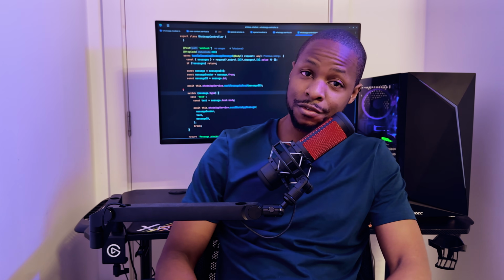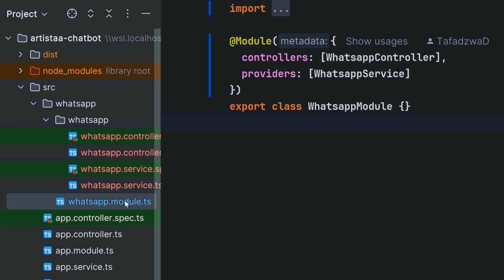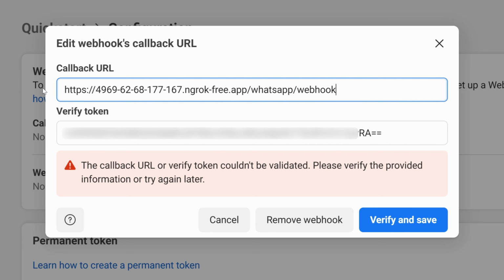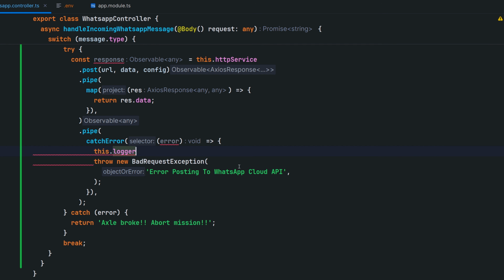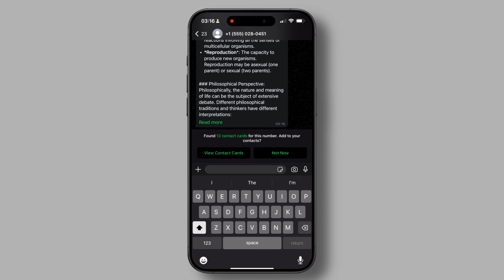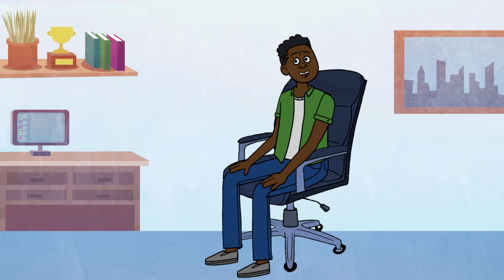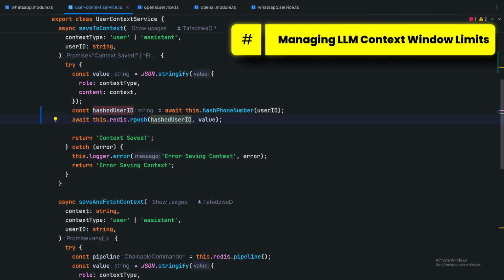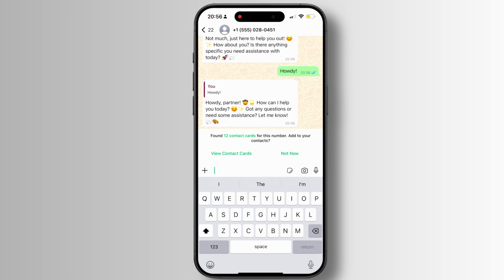Build an AI WhatsApp Chatbot with NestJS, GPT-4o, & WhatsApp Cloud API: Step-by-Step Guide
This tutorial shows you how to build a fully functional WhatsApp chatbot powered by the impressive WhatsApp Cloud API & GPT-4o from OpenAI! We'll guide you through every step, from setting up the backend with NestJS to integrating Redis for conversational context and deploying your chatbot to the world.
This tutorial is perfect for:
- Developers interested in building chatbots and conversational AI applications.
- Anyone wanting to learn about integrating GPT-4o with WhatsApp Cloud API.
- People looking for a practical, step-by-step guide to chatbot development.

What you'll learn:
- Setting up a NestJS project for building a robust backend.
- Creating a WhatsApp application and connecting it to your server.
- Understanding and implementing the WhatsApp Webhook verification process.
- Using the OpenAI API and GPT-4o to generate intelligent responses.
- Integrating Redis to store and retrieve conversation history for context.
- Adding personality and context awareness to your chatbot.
- Securing your chatbot and user data.
- How to add read receipts to a WhatsApp Chatbot using WhatsApp Cloud API, blue ticks.
- How to obtain a permanent WhatsApp Cloud API token.

Chapters:
(Click on the timestamps to jump directly to that section of the video.)
00:00 Introduction to Build a WhatsApp Chatbot with GPT-4o: Step-by-Step Tutorial (NestJS, Redis & OpenAI)
00:15 Setting Up Your Development Environment (WSL2, Node.js, NestJS)
01:15 Creating a WhatsApp Application on Facebook Developer Platform
02:26 Building the Chatbot Backend with NestJS (Modules, Controllers, Services)
03:51 Implementing WhatsApp Cloud API Webhook Verification
07:17 Handling Incoming WhatsApp Messages and Extracting Data
08:07 Sending Messages with the WhatsApp Cloud API
10:41 Integrating GPT-4o for Intelligent Responses (OpenAI API)
12:47 Adding Conversational Context with Redis (Upstash)
17:56 Giving Your Chatbot a Personality and Defining System Prompts
18:26 Securing User Data and Hashing Phone Numbers
19:00 Implementing a Rolling Expiration Policy for User Context
19:51 Responding to Specific Messages
20:16 Acknowledging Message Receipt  (Blue Ticks) - WhatsApp Cloud Api
21:04 Obtaining a Permanent WhatsApp Cloud API Token
22:00 Final WhatsApp Chatbot Test

Let us know what you're building with your WhatsApp chatbot!